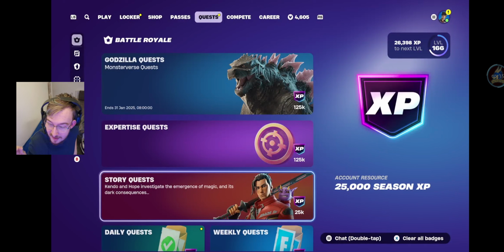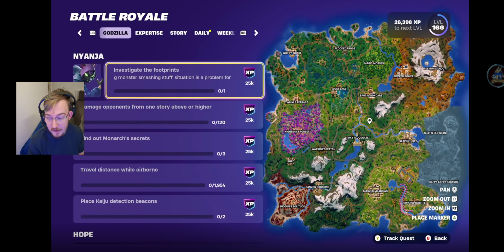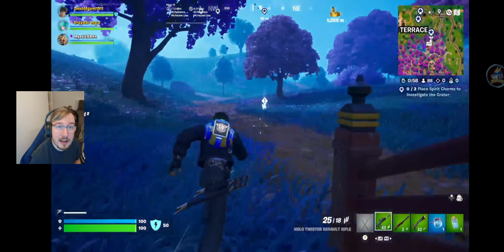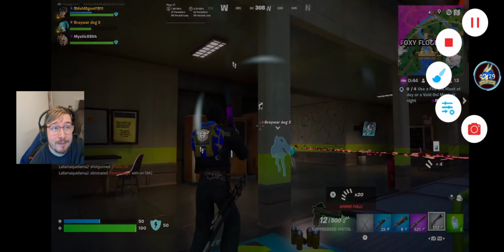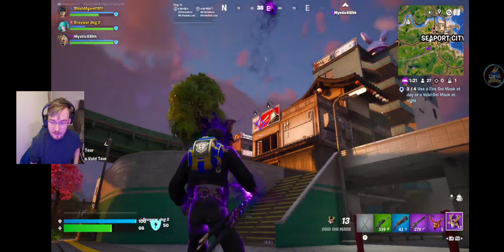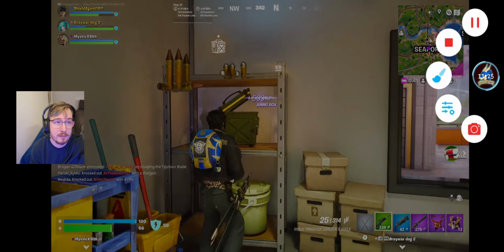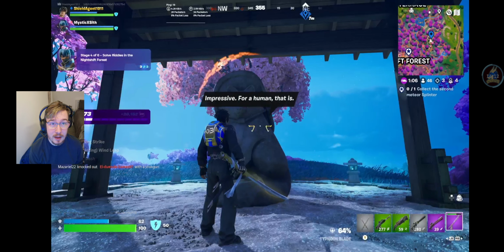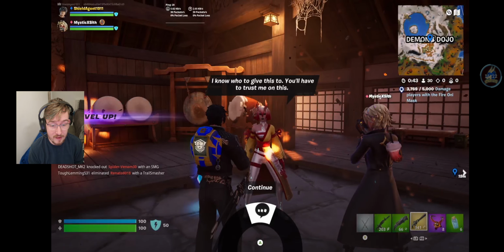Fortnite: Splinters of Possibility Story Quests (+ Godzilla)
Todays V33.20 update was jam packed with new things! From a new Quests UI, to Hatsune Miku headlining Festival Season 7, to Godzilla and then our typical Weekly and Story Quests! Let's check things out!

NOTE: SORRY FOR THE ABRUPT ENDING. MY FILES NEARLY CORRUPTED!!

CHAPTERS FOR YOUR QUEST CONVENIENCE:

0:00 Intro
1:26 Week 6 Quests
2:13 Godzilla Quests
3:18 Story Quests
3:47 Stage One
4:18 Stage Two
6:43 Godzilla Monarch's Secrets
8:14 Godzilla Footprints
9:38 Kappa Kappa Factory
10:56 Stage Three
11:51 Kaiju Detection Alarms
12:07 Stage Four Riddles
14:24 Stage Four Splinter
14:47 Stage Five
15:23 Stage Five Splinter
15:51 Stage Six

STORY PART FOUR: THE SPIRIT REALM RELEASES ON TUESDAY 4TH FEBRUARY